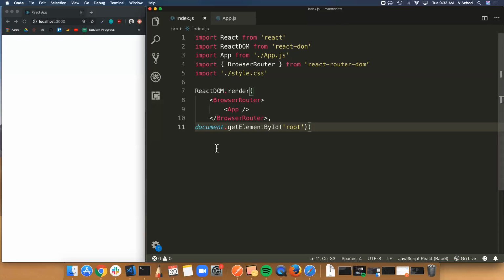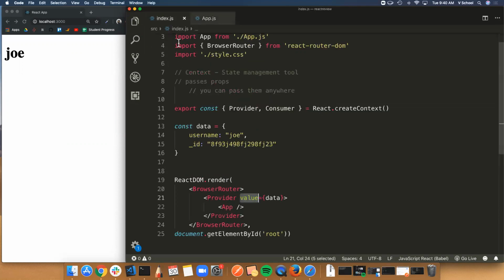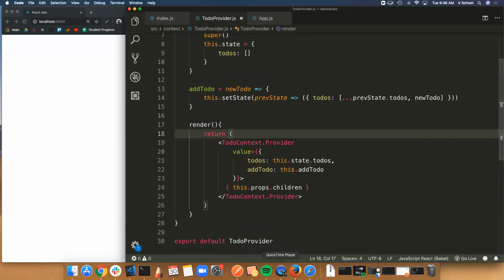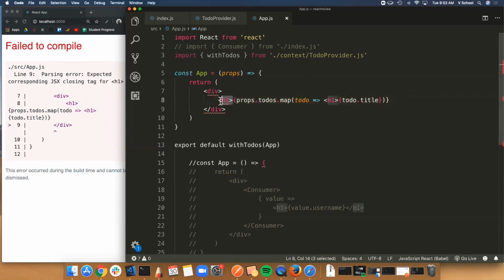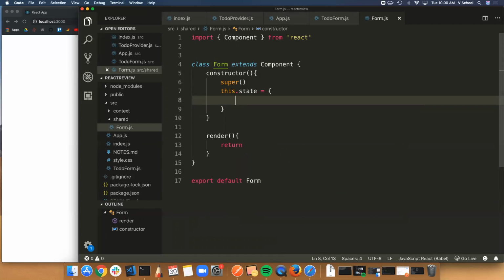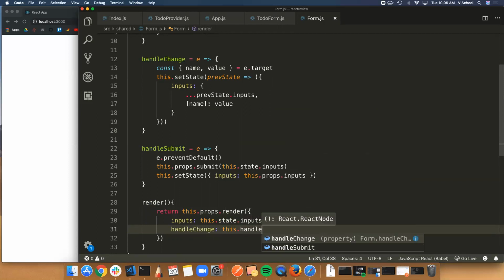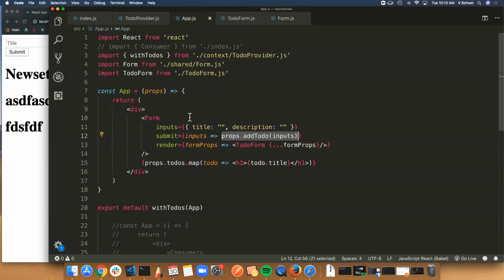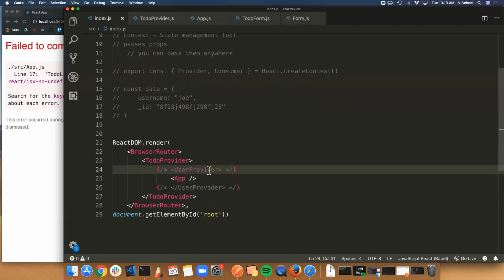REVIEW: React Context, HOC's, Render prop forms